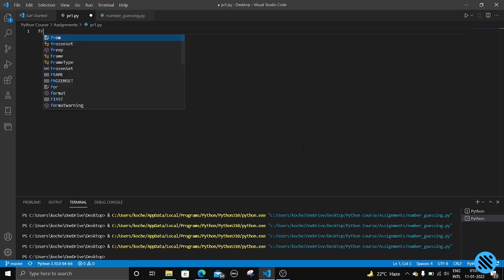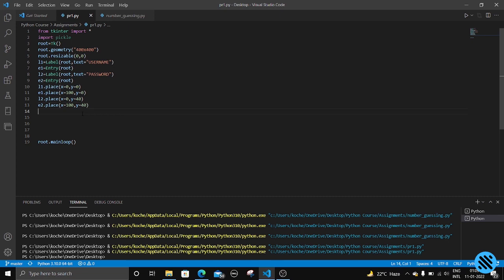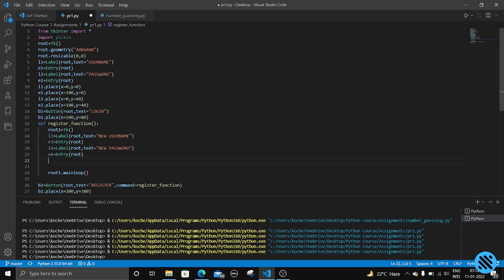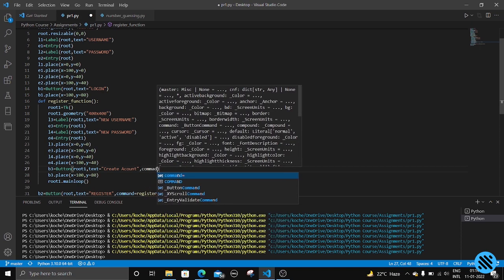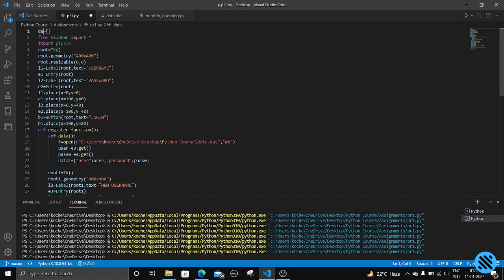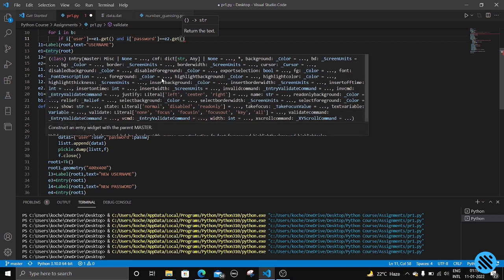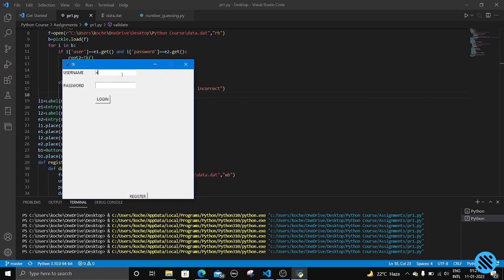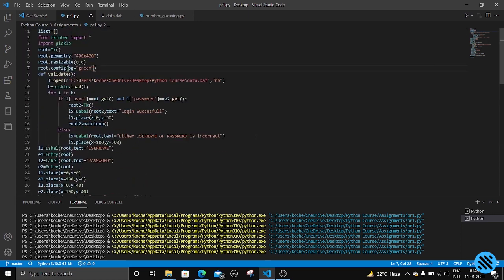PROJECT - 3 (LOG IN PAGE WITH FILES IN PYTHON)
30 DAY BASIC TO ADVANCED PYTHON COURSE (DAY - 33)